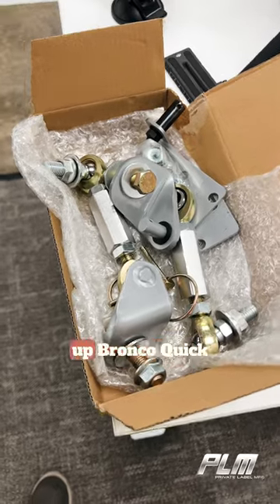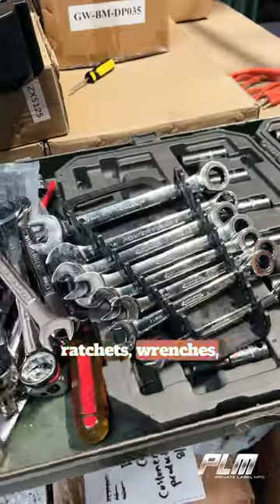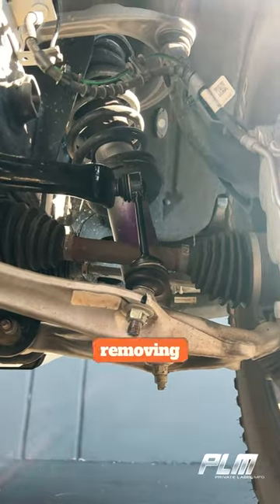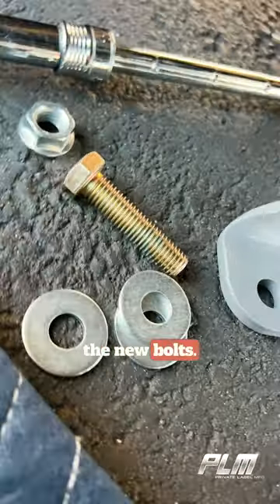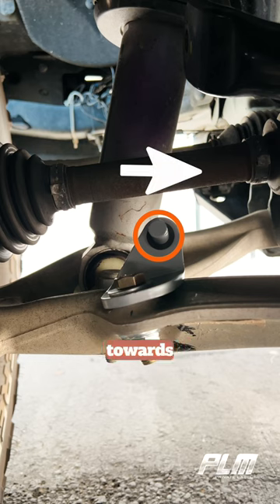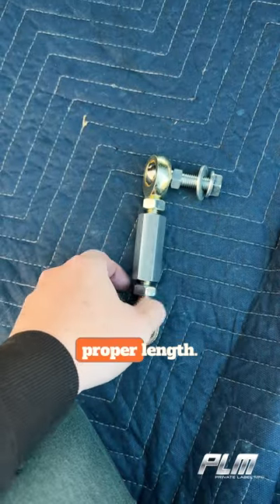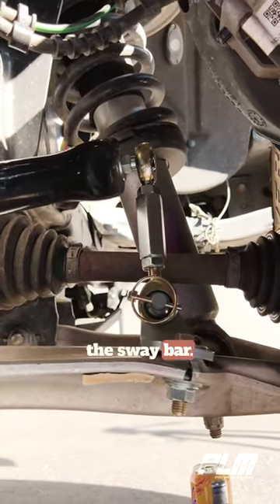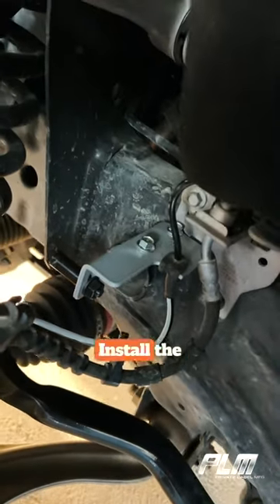PLM 21+ Quick Disconnect Sway Bar Endlink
Here it is! Just a short of how to install our Endlinks for the 21+ Bronco. The extended video is up on our YouTube; check it out for the full indef tutorial!

All in under 60seconds!